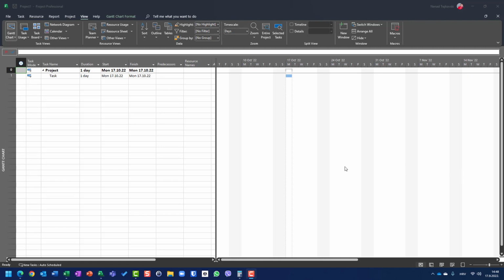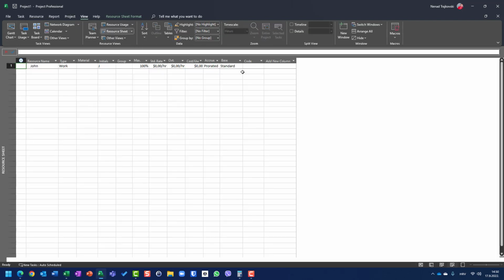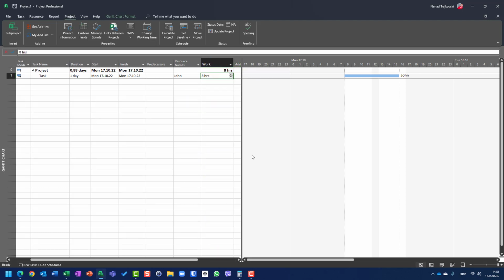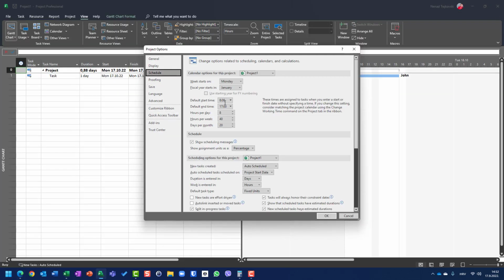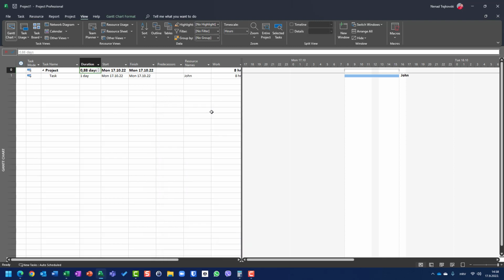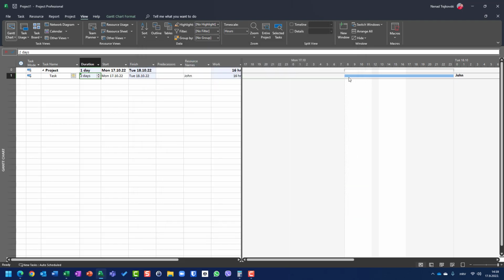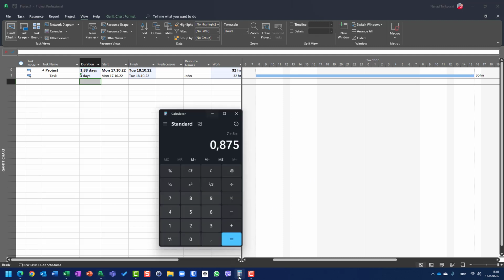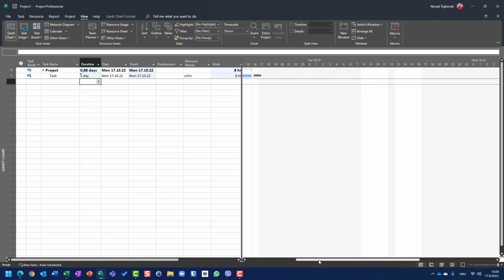74. Project vs Task duration - Microsoft Project Online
Learn about relation between Project and Task duration in  Microsoft Project Online